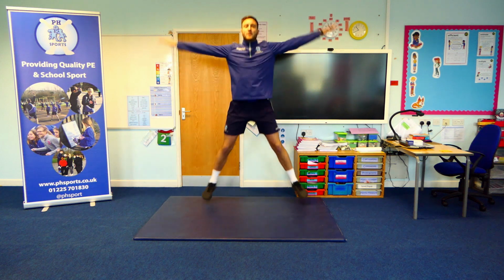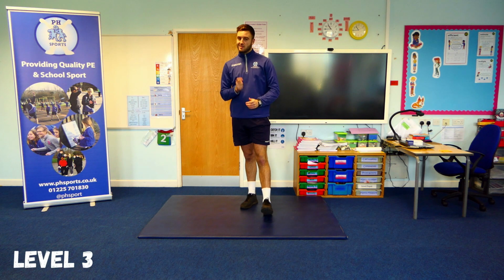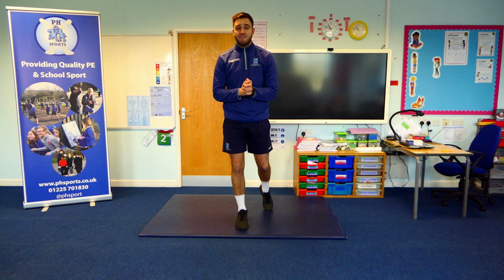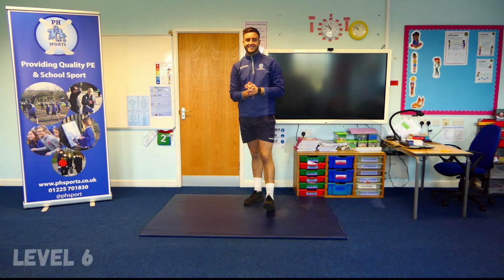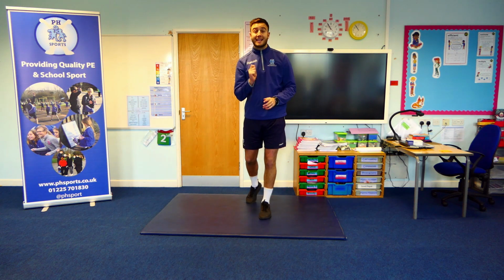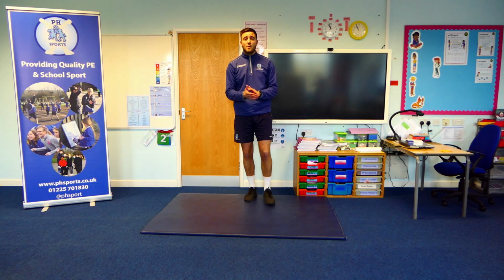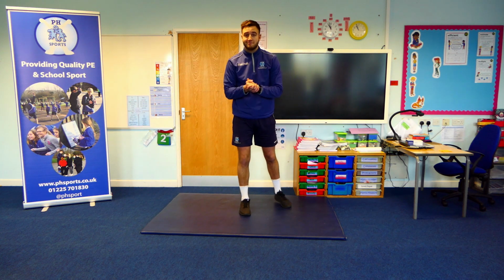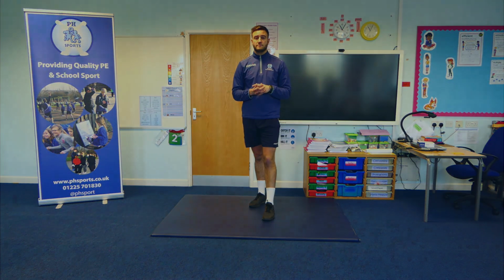Under The Sea - Key Stage 2 Virtual PE Lesson - Health and Fitness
🤸‍♂‍🤾🏽‍♀‍🏋️‍♀‍ Welcome to today’s virtual PE lesson with PH Sports 🤼‍♂‍🧘🏾‍♂‍⛹‍♀‍

This week we take an adventure Under The Sea and will focus on Health and Fitness! Getting our heart rates up and muscles working!

Every week we will be offering LIVE virtual PE lessons, uploaded on Monday. There will be 2 for KS1 and 2 for KS2.